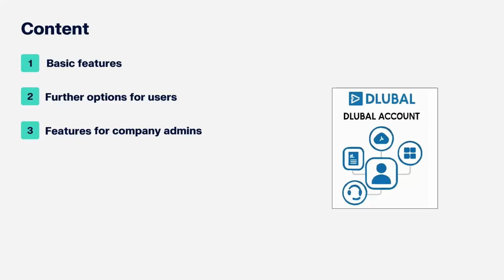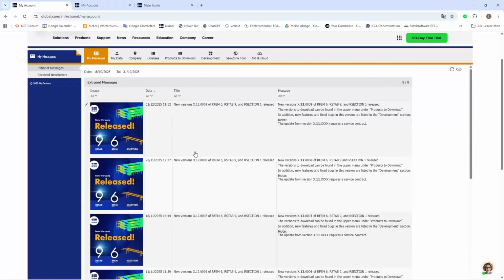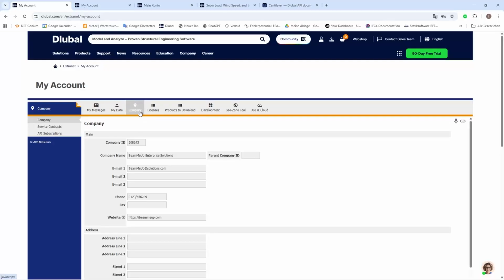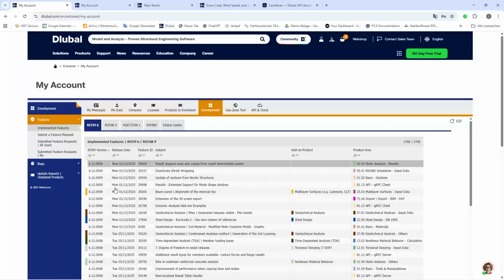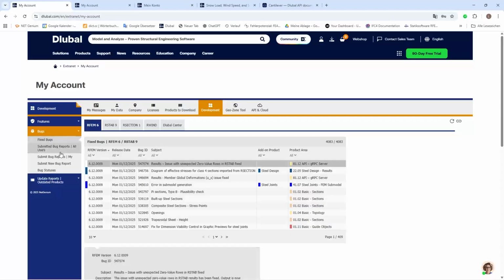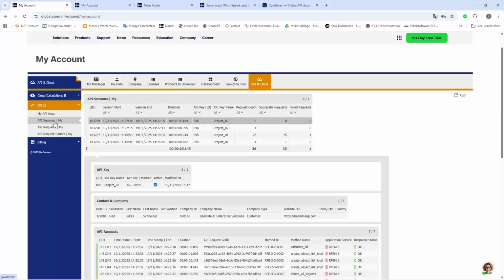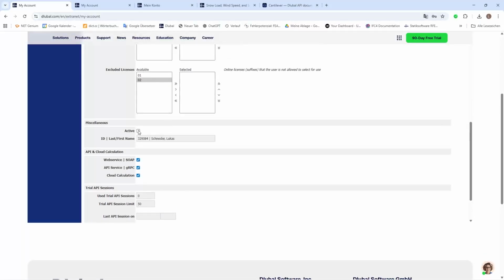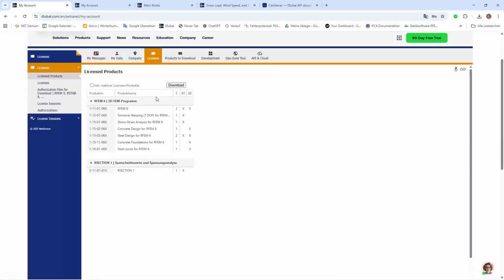[EN] Webinář | Váš účet Dlubal – funkce a možnosti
V tomto webináři vám ukážeme, jak efektivně využívat nejrůznější funkce ve vašem Dlubal účtu. Zjistíte, jak vytvořit účet, spravovat licence a uživatele a odesílat hlášení o chybách nebo požadavky na funkce. Kromě toho vysvětlíme, kde máte přístup ke zprávám o aktualizacích a jak analyzovat statistiky.

Podrobný program:
00:00 Úvod
01:40 Základní funkce
06:45 Další možnosti pro uživatele
39:25 Funkce pro firemní správce